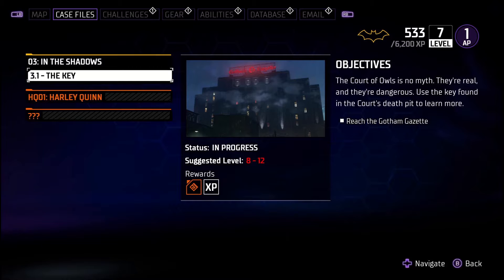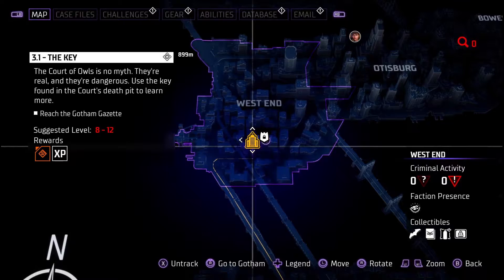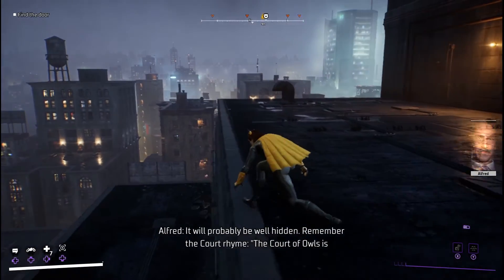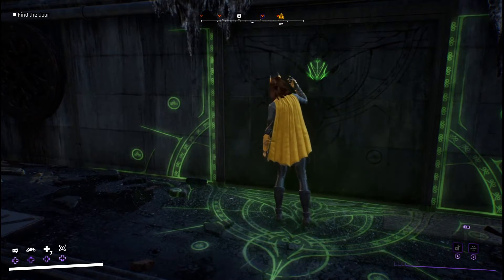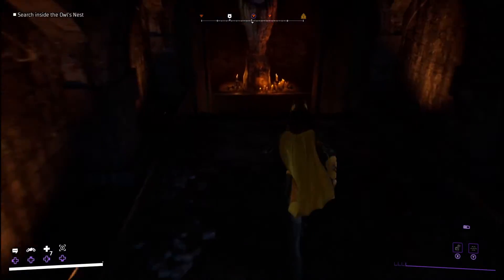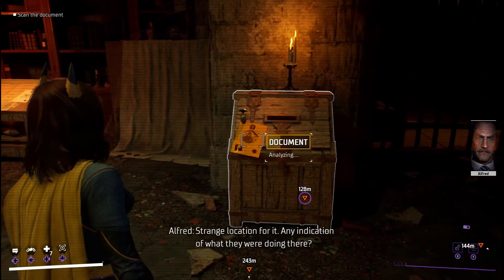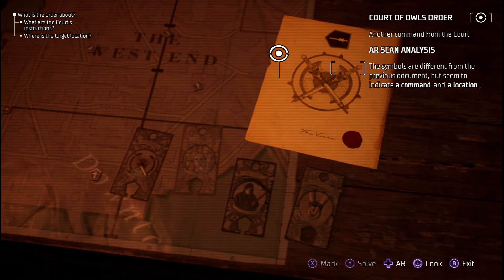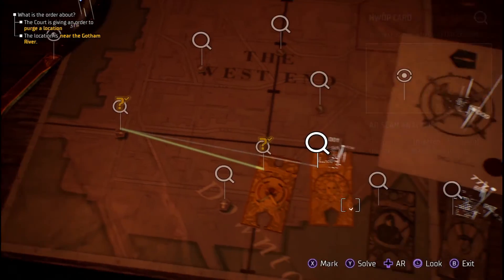Gotham Knights Mission 3.1 - The Key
A walkthrough of Gotham Knights Mission 3.1, in which we put the key we found last mission to work.